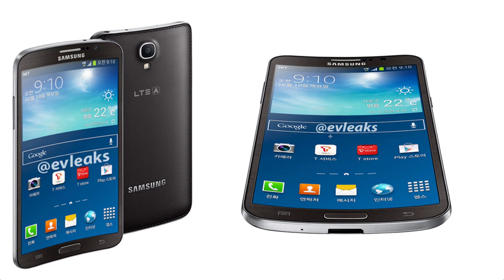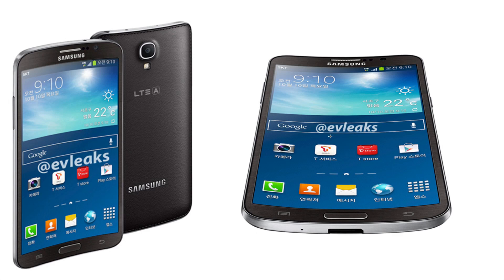New Samsung Galaxy Round Flexible Curved Display Smartphone Leaked